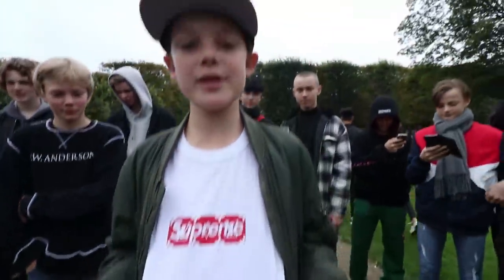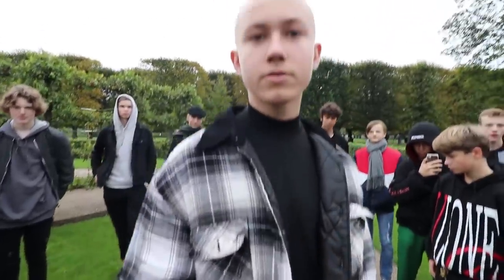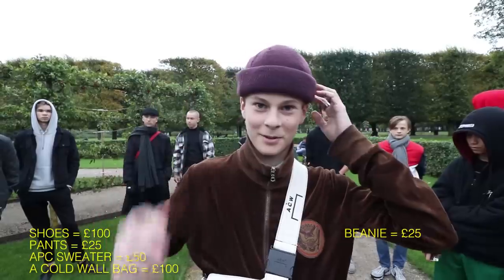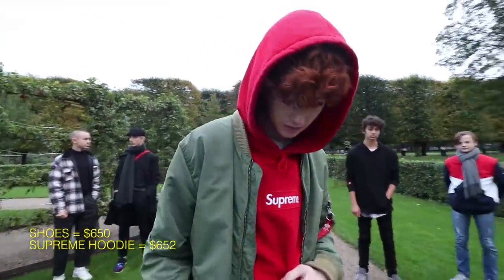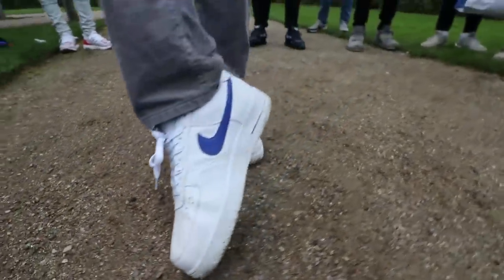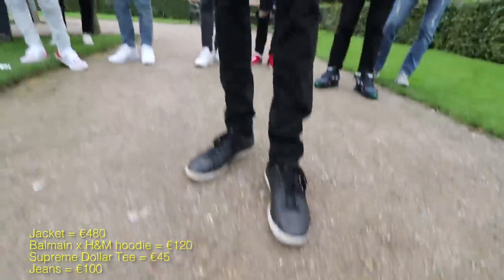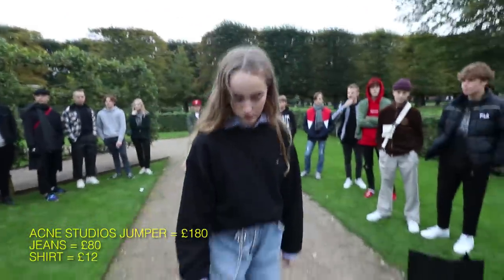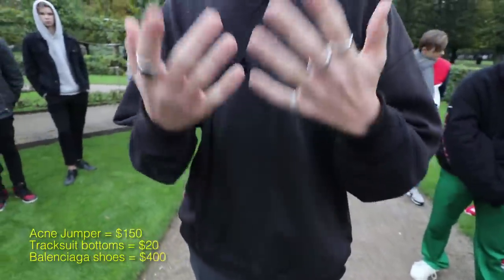How Much is Your Outfit? - $3,000 OUTFITS!!!!!!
How much is your outfit? ft. $3,000 outfits in Copenhagen we return to film these crazy outfits! Let us know how much your outfits are in the comments below...

If you are new, my YouTube channel is about documenting the millenium- the youth culture. Showing street fashion, high fashion street culture, sub culture events, parties and shows. I document the London youth culture, making viewers feel as if they were part of the event and not missing out.